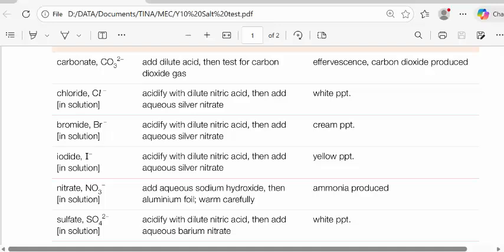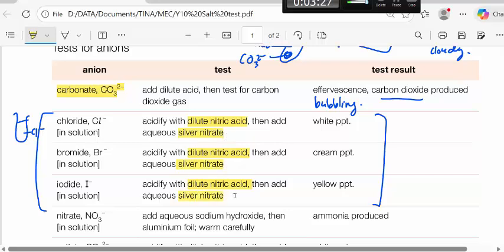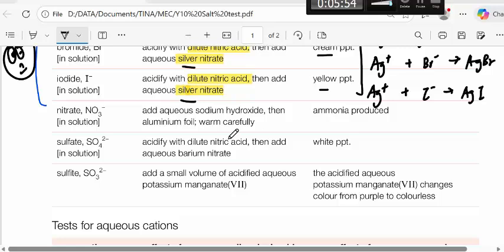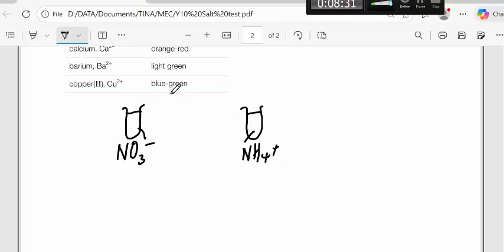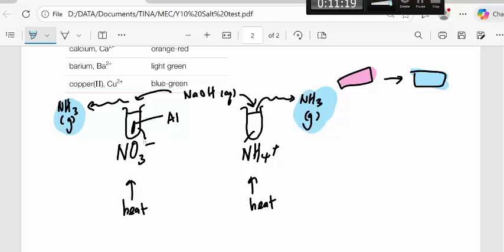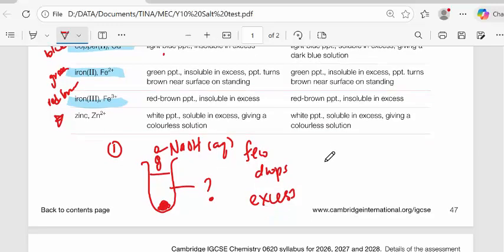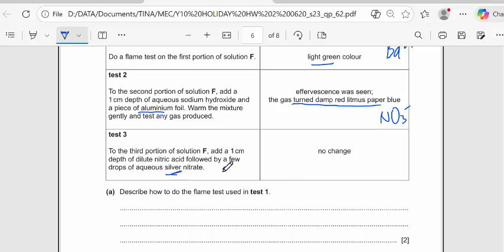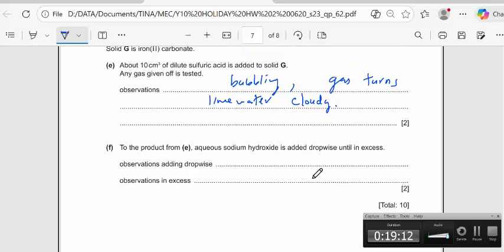MEC CHEM 06122025